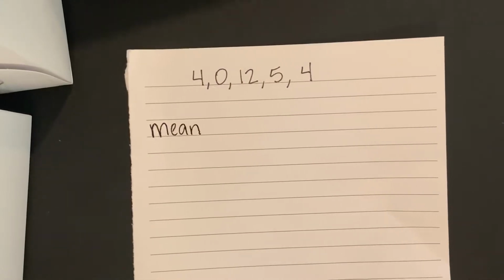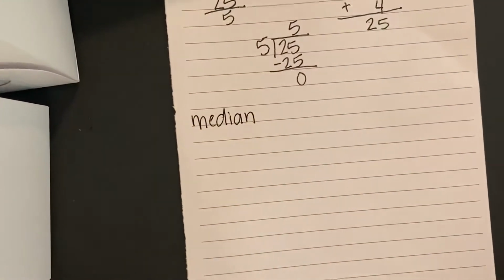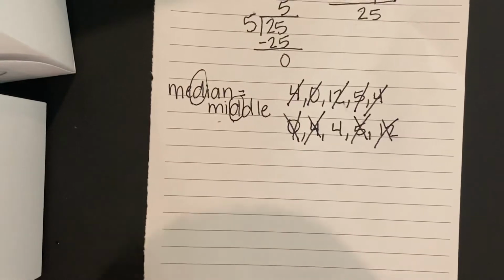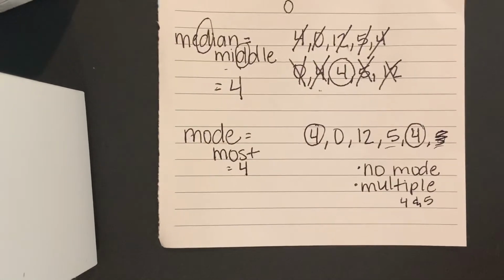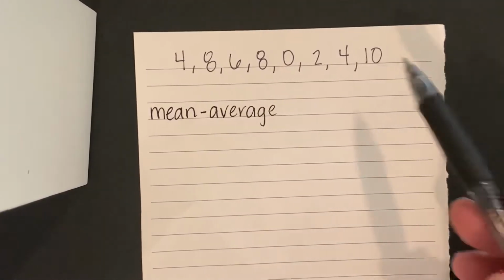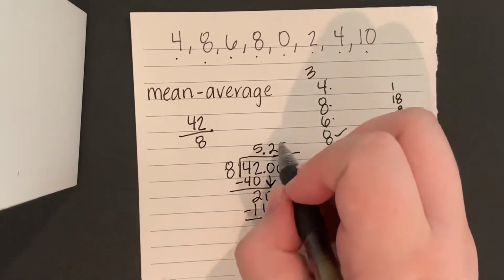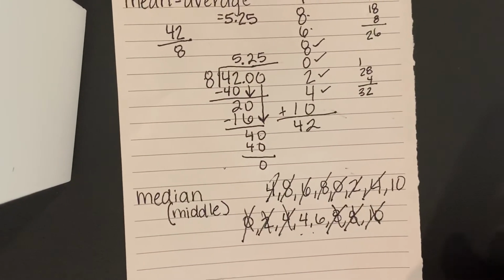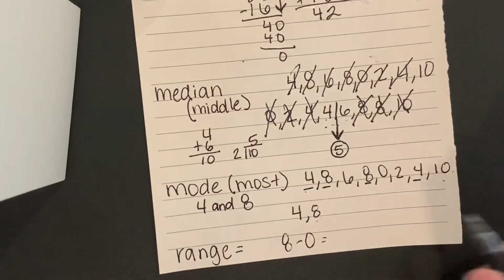Mean Median Mode and Range Practice 1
Don’t laugh at me too hard! I did the best I could from home! Miss you all so very much!!